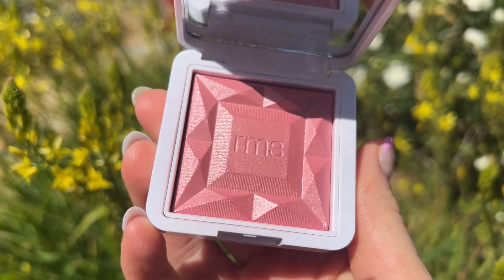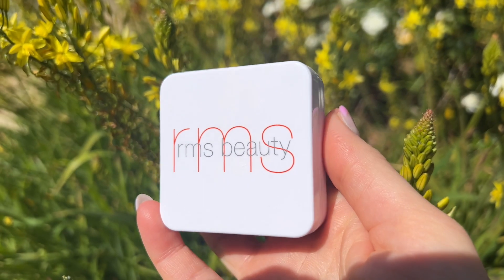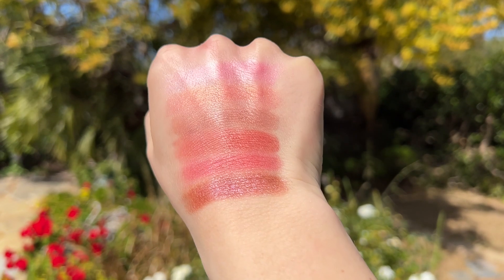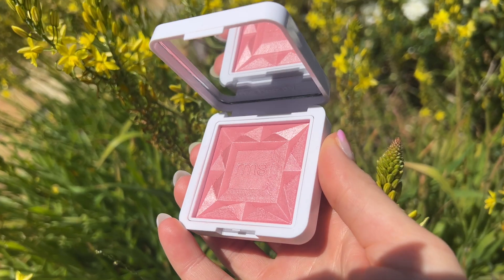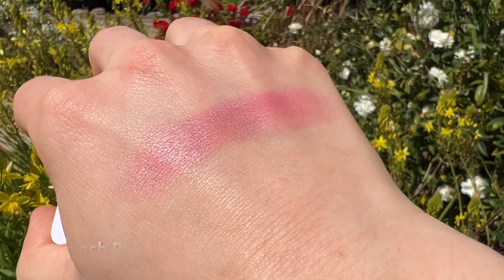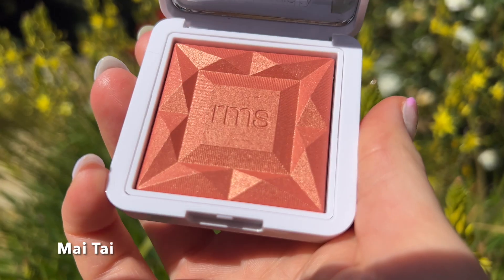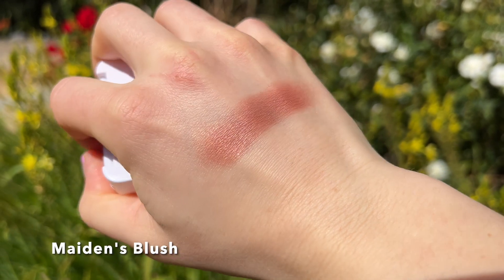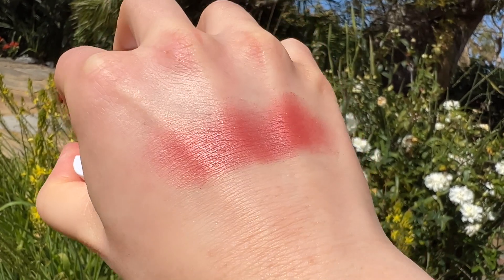RMS REDIMENSION HYDRA POWDER BLUSHES✨ ALL THE SHADES! | SWATCHES, DEMO, COMPARISONS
➡️ OVERVIEW
Hi friends! Today I have a review video of the very popular RMS "Re" Dimension Hydra Powder Blushes. I have all of the shades and will be doing swatches, demos, and comparisons with other formulas. I hope that this video is helpful!

➡️ TIMESTAMPS
00:00 RMS Beauty Redimension Hydra Powder Blush Review & Swatches
00:50 Product Details
03:08 Swatches
03:11 SWATCHES: French Rose
03:22 SWATCHES: Mai Tai
03:39 SWATCHES: Maiden's Blush
03:56 SWATCHES: Sangria
04:20 SWATCHES: Pomegranate Fizz
04:45 SWATCHES: Hanky Panky
05:51 DEMO: French Rose
06:08 DEMO: Mai Tai
06:25 DEMO: Maiden's Blush
06:39 DEMO: Sangria
06:52 DEMO: Pomegranate Fizz
07:07 DEMO: Hanky Panky
07:26 REVIEW
12:50 COMPARISONS
13:03 Gucci Blushes vs RMS Blushes
14:03 Hourglass Blushes vs RMS Blushes
14:38 Nars Blushes vs RMS Blushes
15:40 Charlotte Tilbury Blushes vs RMS Blushes
16:25 Chanel vs RMS Blushes

➡️ ABOUT ME
Age: 31
Skin Type: Dry, Redness Prone
Undertone: Fair Neutral